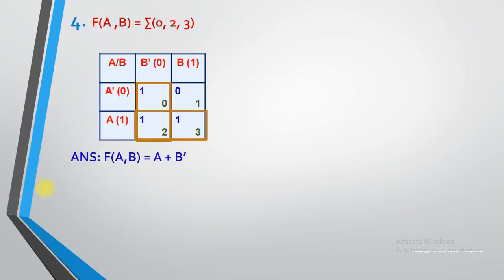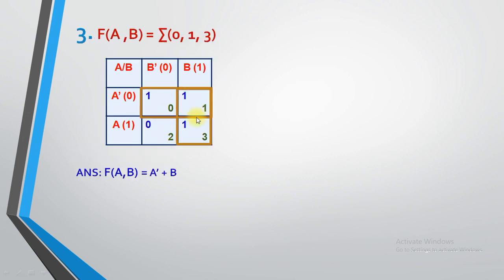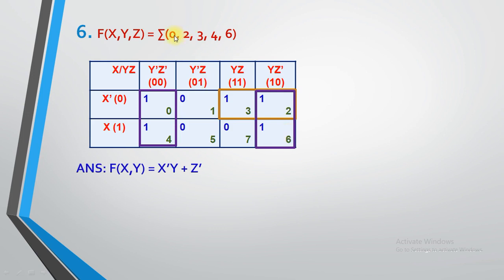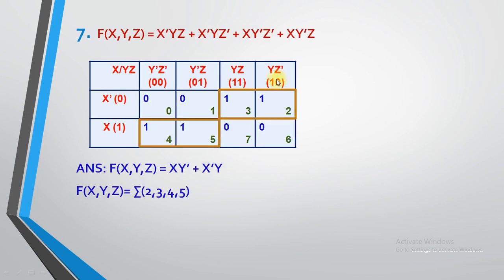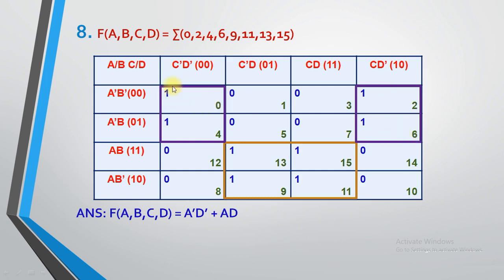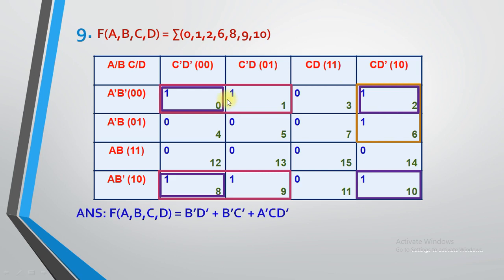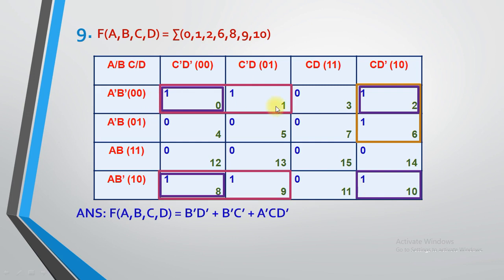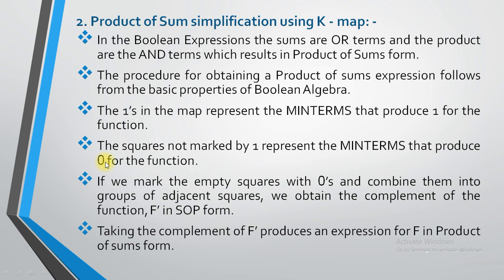coa ch1 lect11 all PART1